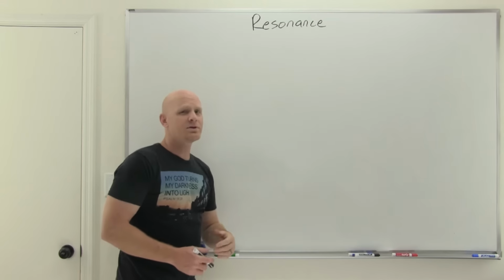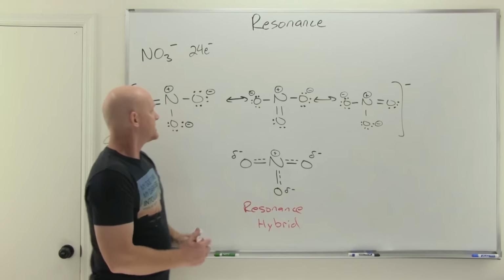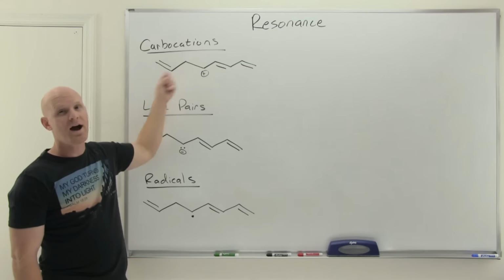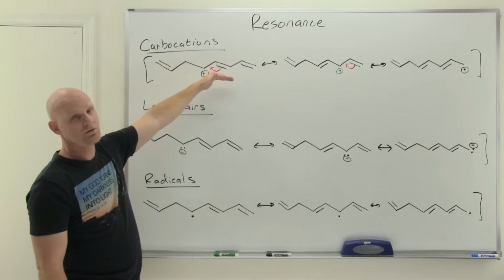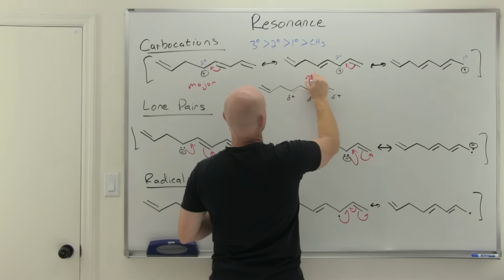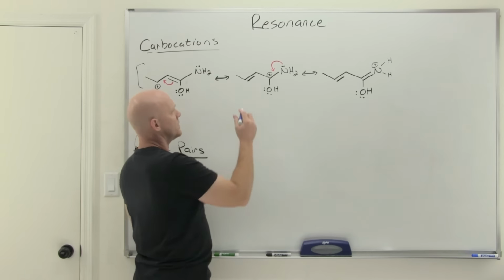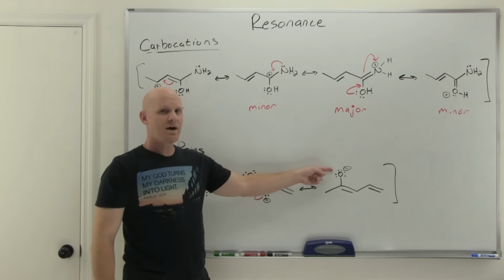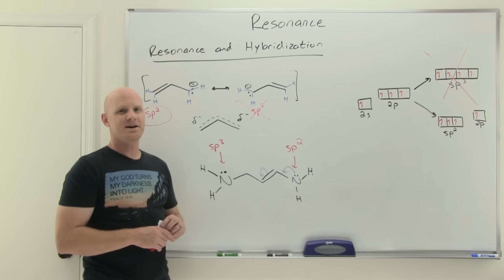2.4 Resonance | Organic Chemistry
Chad gives a comprehensive lesson on Resonance, showing organic chemistry students exactly how to draw resonance structures easily.  He starts by reviewing what students would have learned in General Chemistry including the idea that resonance implies delocalized electrons which typically results in greater stability.  He then covers numerous resonance structure examples relevant to organic chemistry including resonance with carbocations, resonance with lone pairs of electrons, resonance with radicals, and how to draw resonance structures with arrows. He also shows how to predict what the structure of the resonance hybrid should look like and how to determine which resonance structures are major or minor contributors.  Finally, Chad shows the relationship between resonance and hybridization, and how to properly determine the hybridization of an atom when resonance is a factor.

00:00 Lesson Introduction
00:23 Introduction to Resonance
05:02 Drawing Resonance Structures (Arrow-Pushing)
11:29 Drawing Resonance Structures for Stabilizing Carbocations
16:22 Drawing Resonance Structures for Stabilizing Lone Pairs
20:30 Drawing Resonance Structures for Stabilizing Radicals
22:19 Determining Major and Minor Resonance Contributors
27:08 Additional Examples with Drawing Resonance Structures
36:18 Resonance and Hybridization